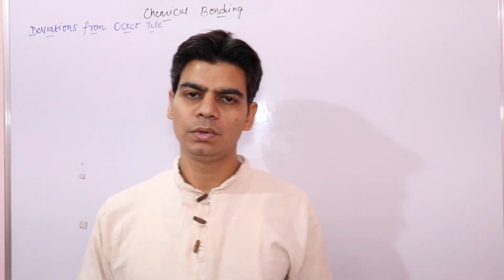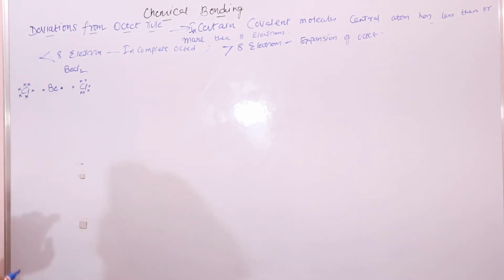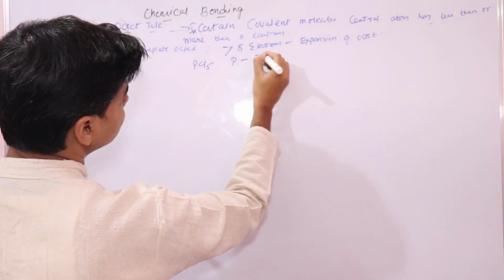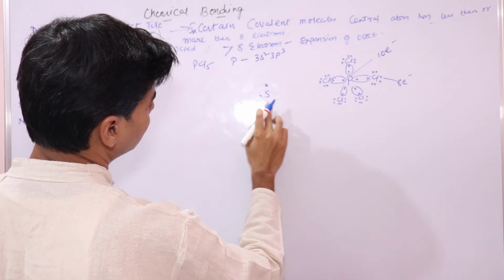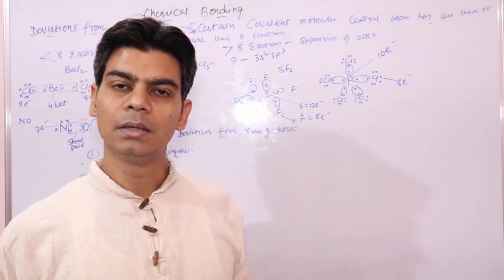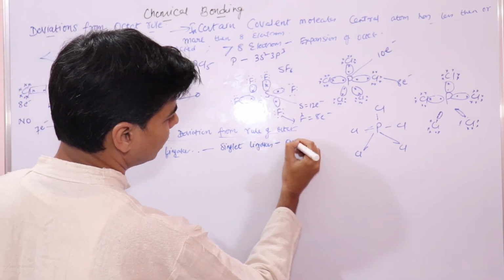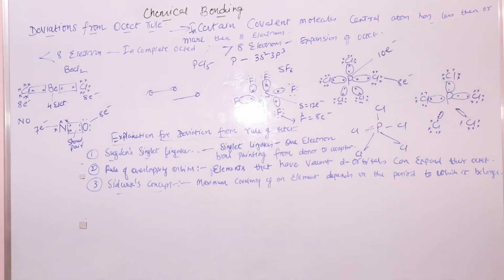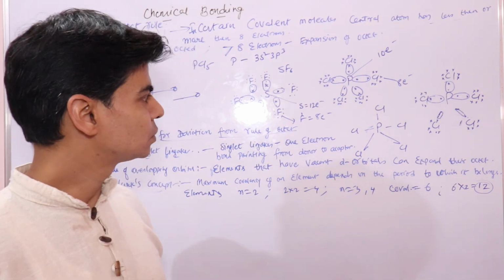Chemical Bonding -Octet Rule Deviations And Its Explanation